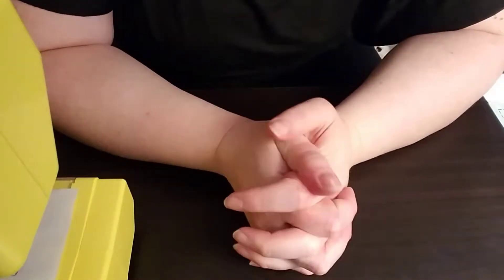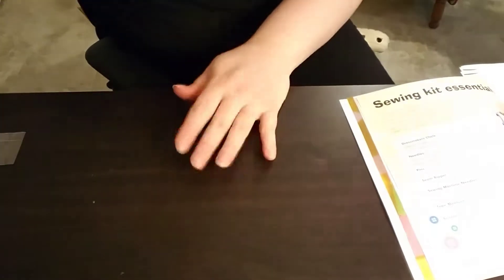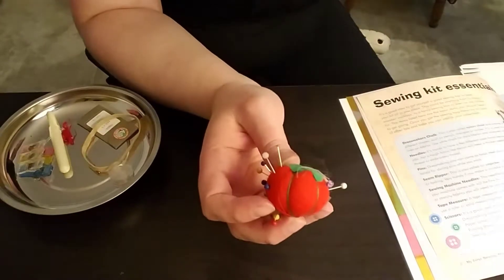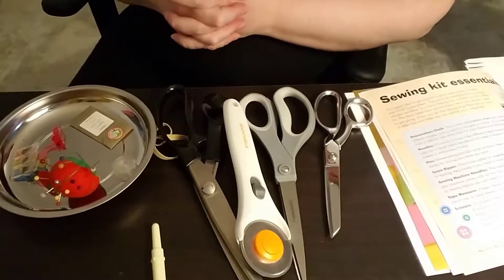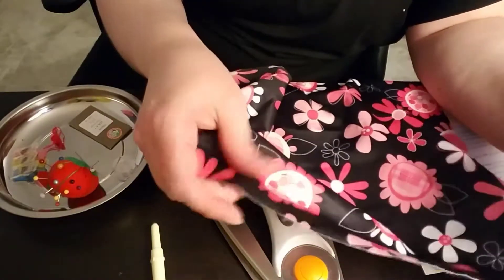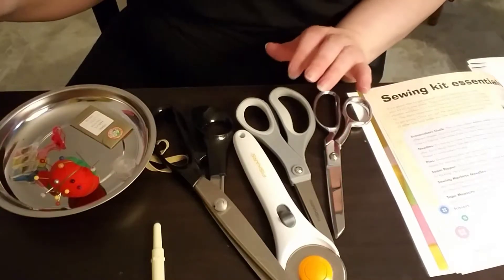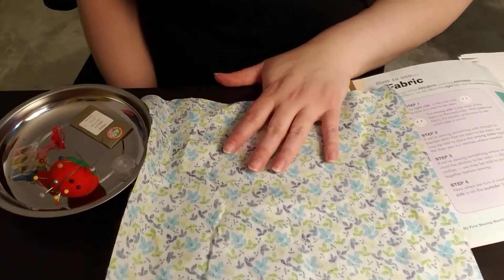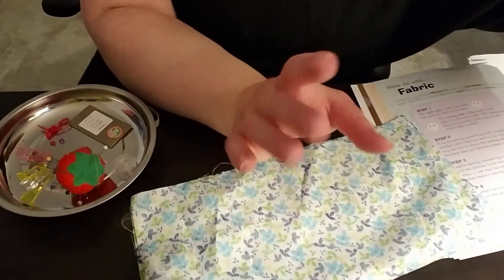Learn to Sew with Aunty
Lesson one